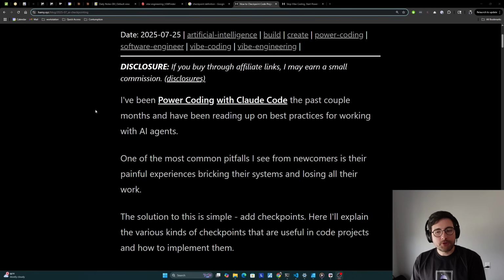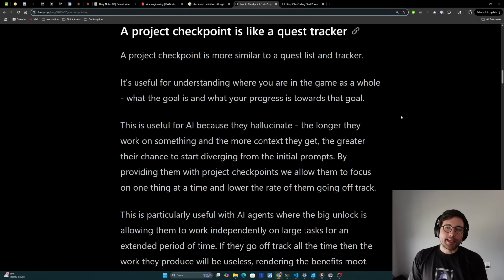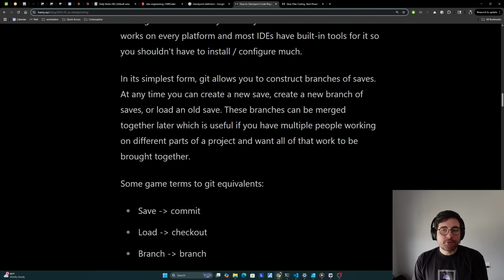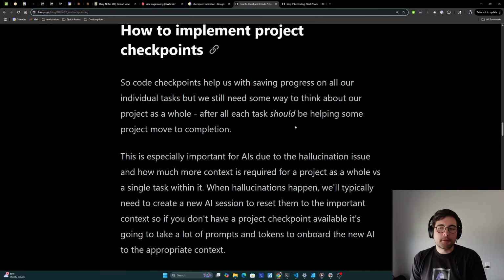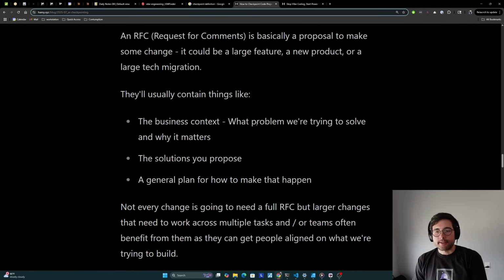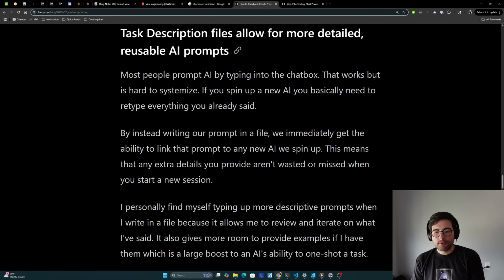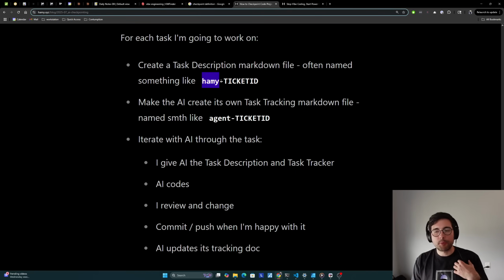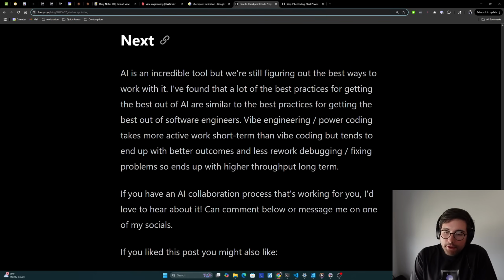How to Checkpoint Code Projects with AI Agents: Save Your Work, Stay on Track, Reduce Rework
In this video we explore AI checkpointing - why it's useful, what checkpoints are useful for AI, and how to implement them.

Chapters

00:00 - Intro
01:15 - What is a checkpoint?
01:35 - A code checkpoint is like a save in a game
03:10 - A project checkpoint is like a quest tracker
04:20 - How to implement code checkpoints
08:50 - How to implement project checkpoints
11:40 - RFCs are useful for keeping projects and humans on track
13:40 - Task description files allow for more detailed, reusable AI prompts
15:30 - Task tracking files help the AI stay on track
17:05 - How I build software with AI agents and checkpointing

If you liked this and would like to see more, consider becoming a HAMINIONs supporter

Additional ways to support:
* YouTube channel members get early access to videos (sometimes weeks before they go public!)